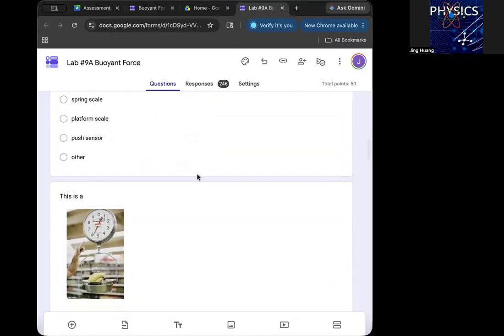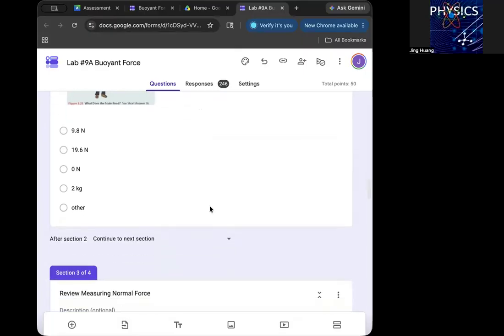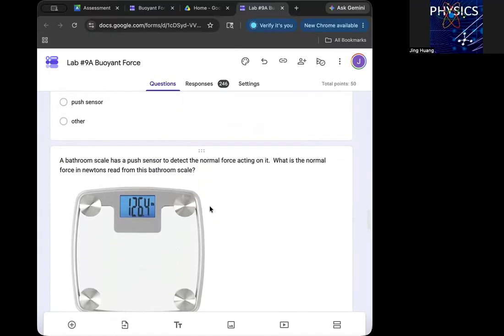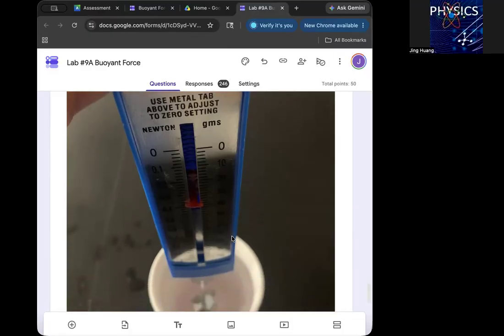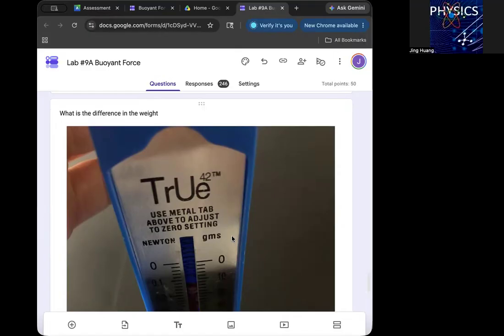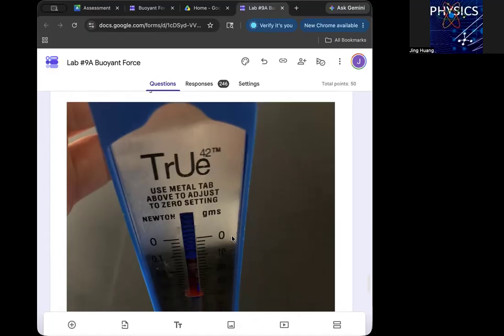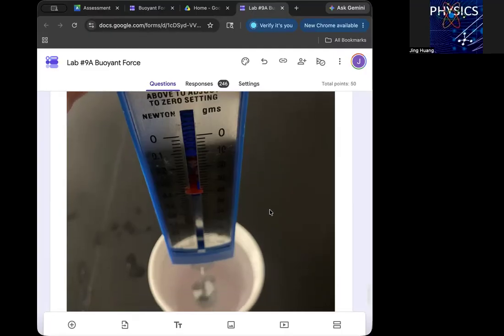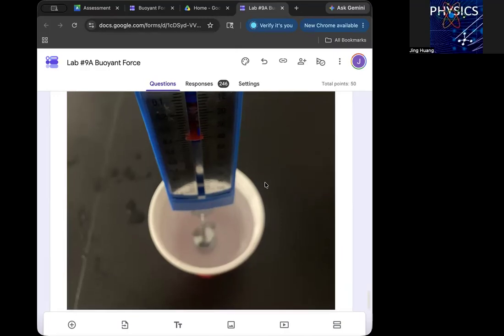Fluid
Archimedes' Principle